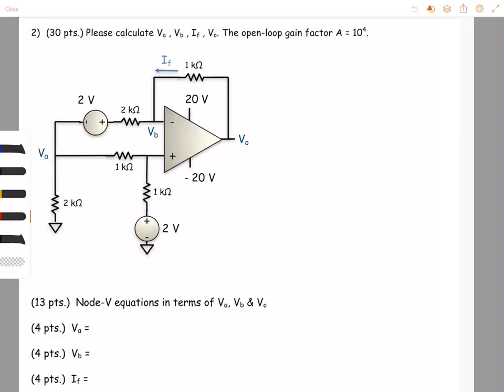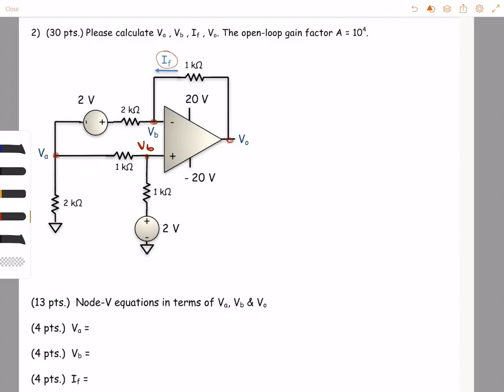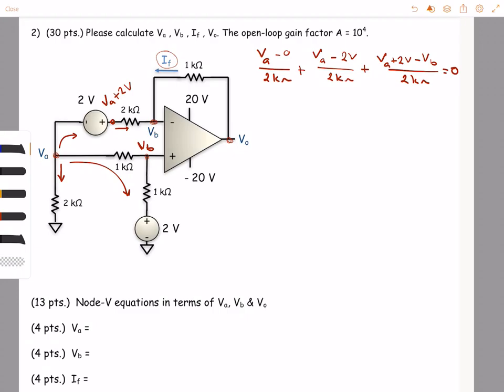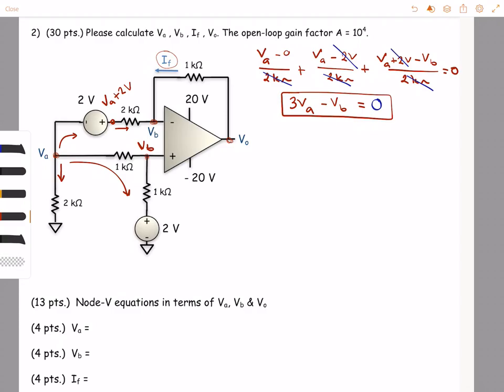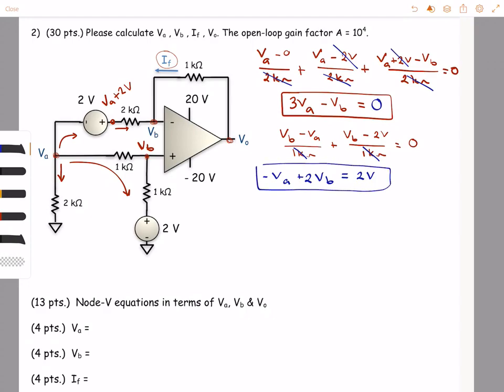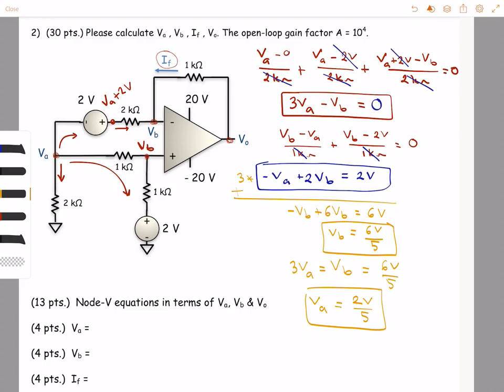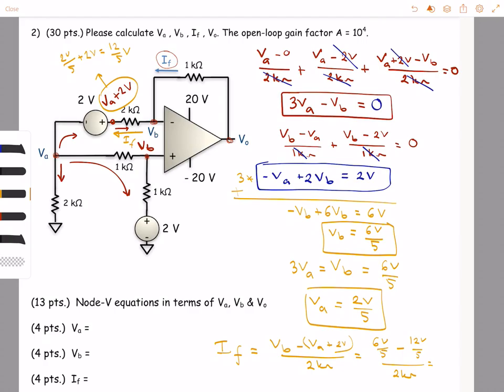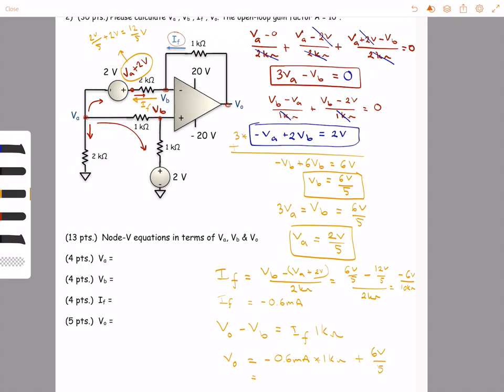Negative feedback op amp example